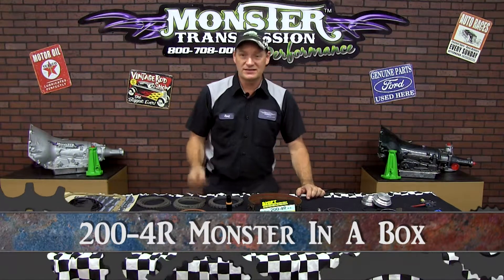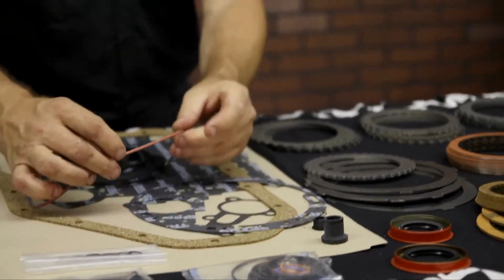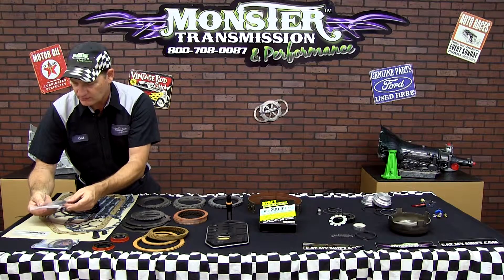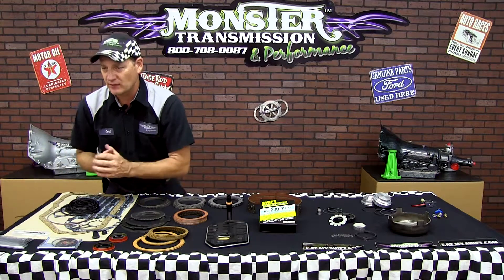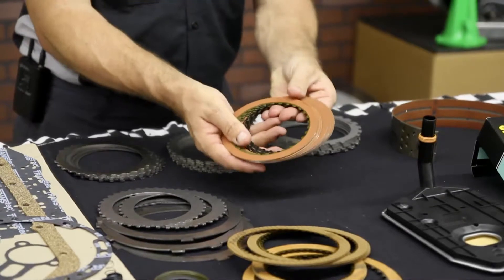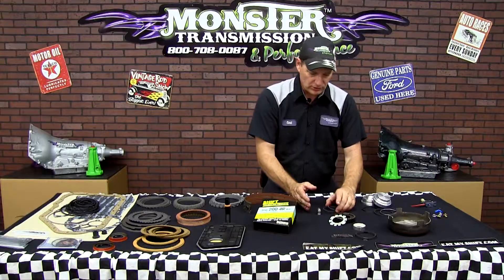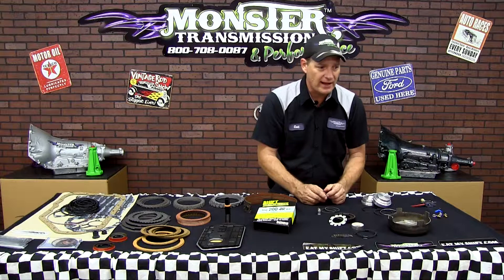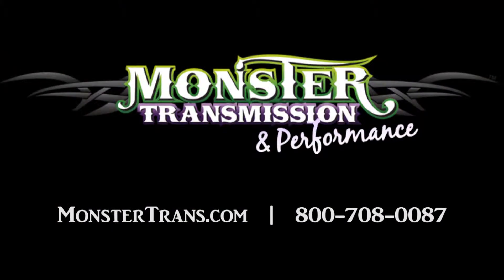Monster Transmission's 200 4R Monster In A Box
Curt reviews Monster Transmission's Mega Monster Complete Transmission Rebuild Kit for a Chevy 200 4R transmission.

Order a "Monster-in-a-Box" and build your own Monster Transmission. Due to high demand, we are now offering complete Monster rebuild kits for our most popular transmissions. Build it yourself and save! Our Monster Rebuild Kits are moderately priced and offer an exceptional value for the performance minded street enthusiast. This 2004R rebuild kit is rated to 450hp and 400 ft lbs of torque. Everything is included that we use in our transmission, see the list below for details.

Mega Monster Rebuild Kit Includes:
▪ Gaskets
▪ O-Rings
▪ Lip Seals
▪ Sealing Rings
▪ .500 Boost Valve
▪ Friction Clutch Plates
▪ Steel Plates
▪ Forward/Direct Performance Clutches
▪ 200-4R Filter
▪ 200-4R Heavy Duty Band
▪ Teflon Pump Bushing
▪ Delco Front Seal Retainer Clip
▪ 200-4R Superior Shift Reprogramming Kit
▪ Hardened Pump Rings
▪ 200-4R Heavy Duty 10 Vane Rotor Gear
▪ 200-4R 10 Vane Rotor Guide
▪ 200-4R High Rev Vanes
▪ 200-4R Heavy Duty Throttle Valve Spring
▪ Heavy Duty Sun Shell
▪ High Performance Billet Servo
▪ New TCC-Solenoid